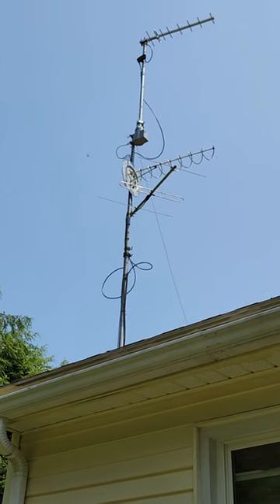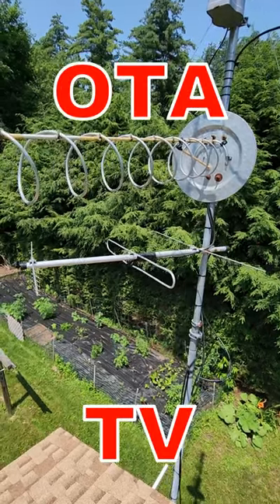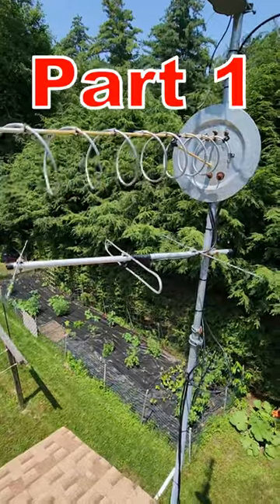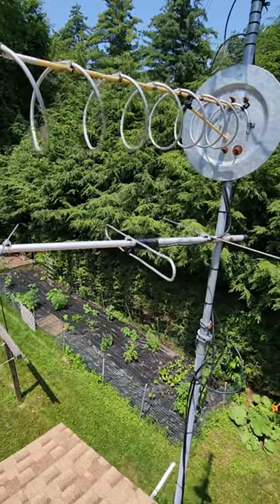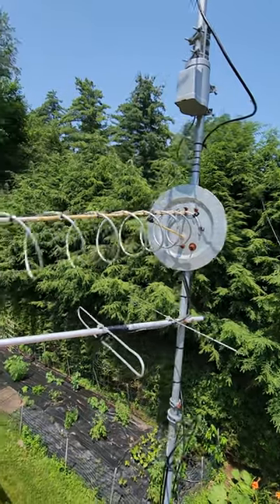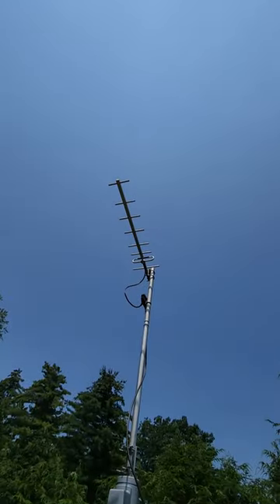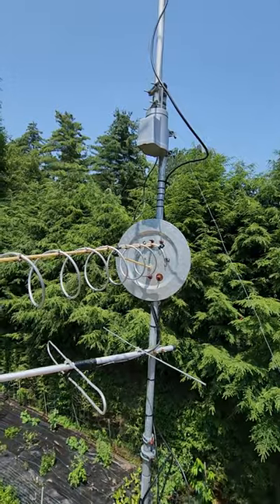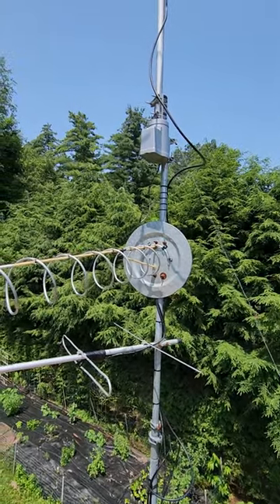Over The Air (OTA) Antenna Farm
Some Repairs are needed on my OTA (Over the Air) TV Antennas that I use with my TiVo. This is Part 1.